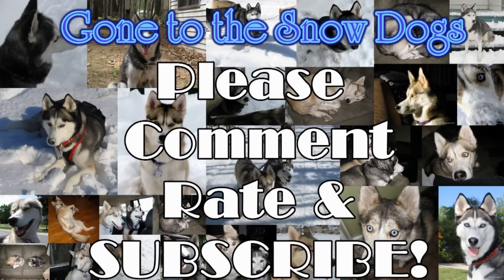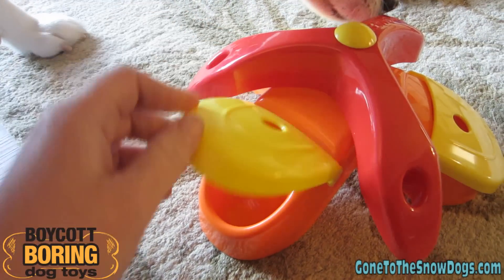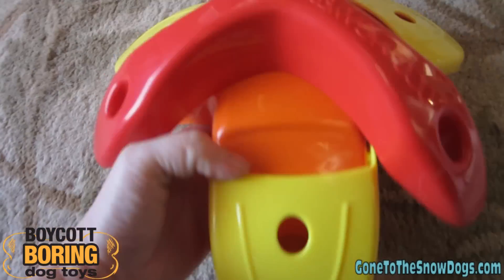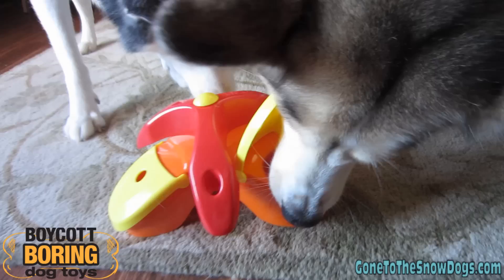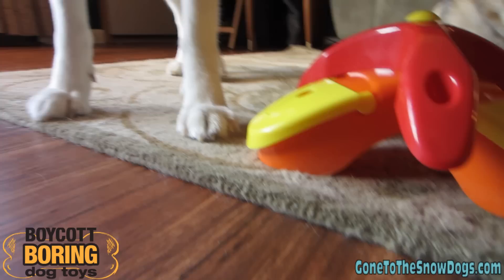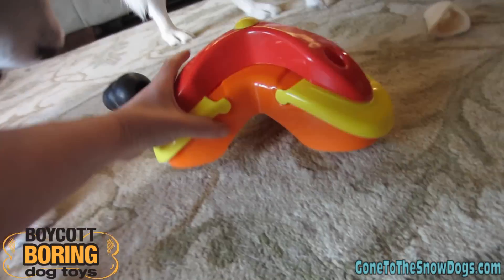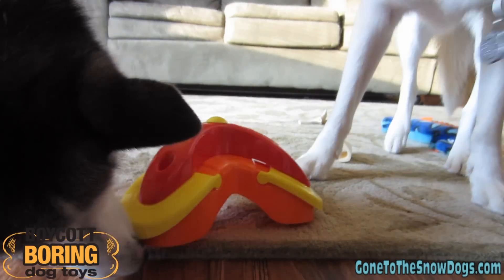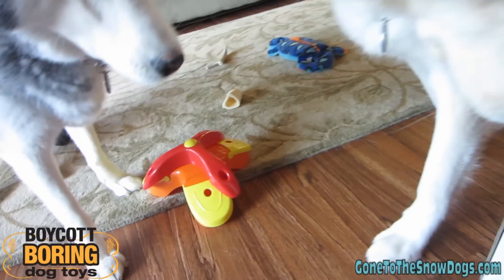Treat Triad Puzzle Toy - Kyjen - Siberian Husky Approved - Boycott Boring Dog Toys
Today we got to check out the Kyjen Treat Triad Dog Puzzle toy.  It was Shiloh and Shelby's very first experience with the toy.  They really seemed to enjoy it!  I think this will be a very nice toy to let them play with while we are trying to keep them occupied when we are eating dinner, or trying to watch a movie!  This is a Shiloh and Shelby approved Product for sure!

★LIKE our Videos? Share them!
★LIKE our Vlogs? Share them

Pictures, Drawings, Toys, Treats, Anything you want! (Some items will be donated to our local Shelter). And we may features the items in our videos!